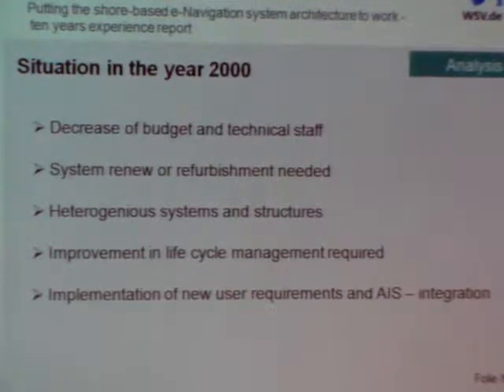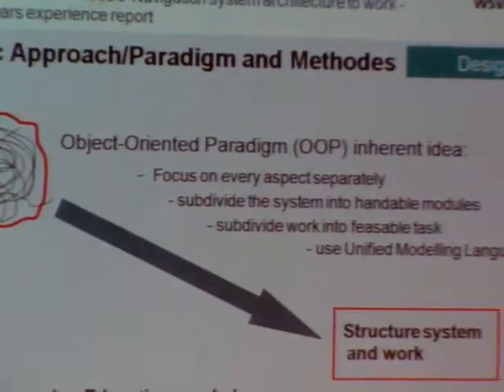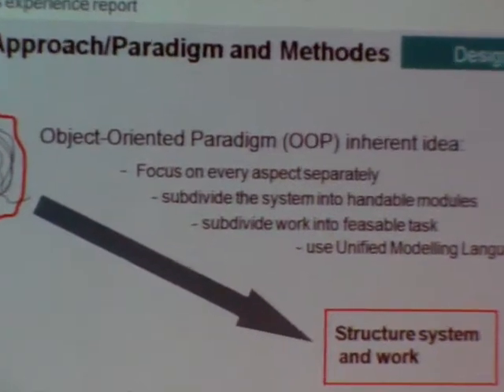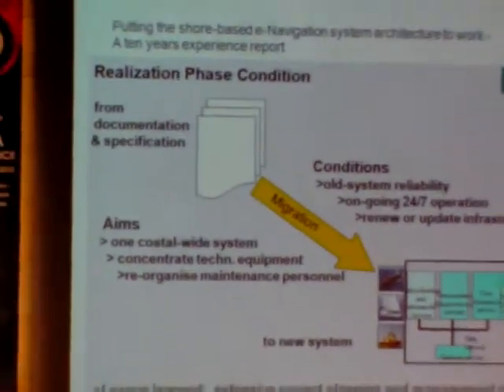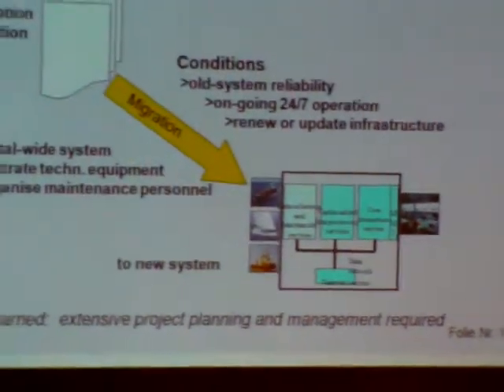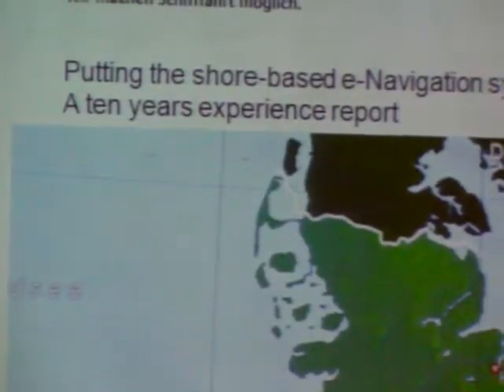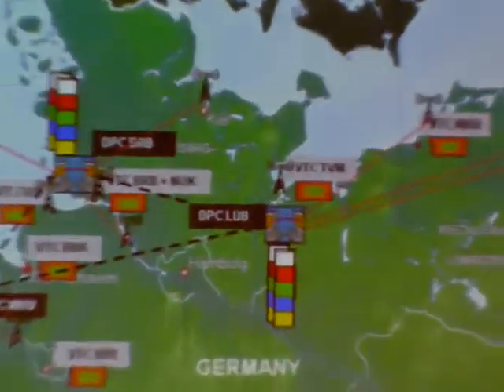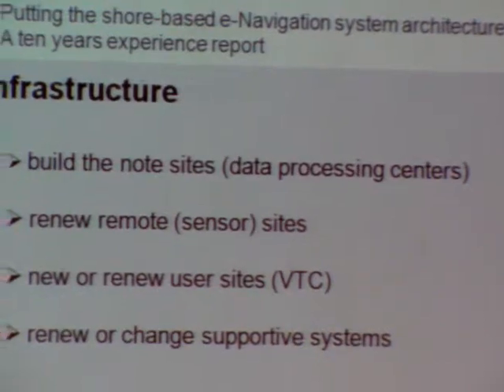105 IALA20100325 4 e Navigation chunk 6